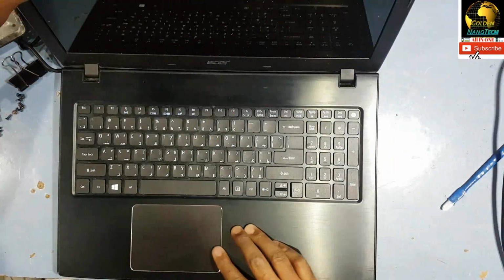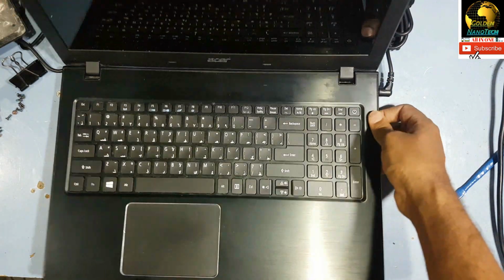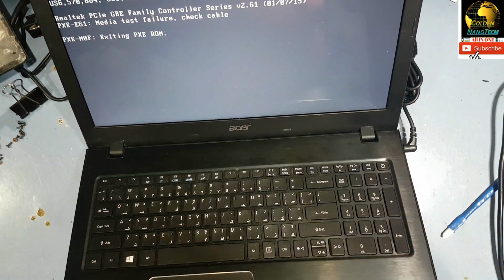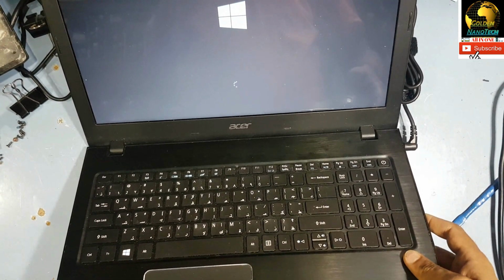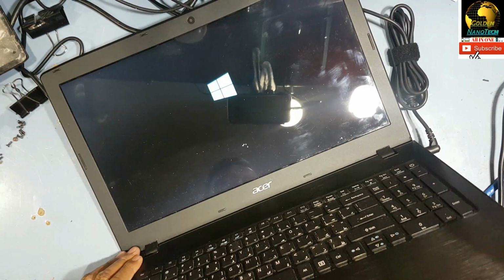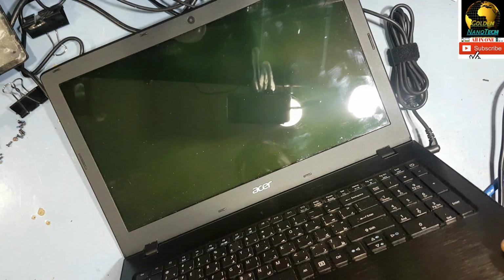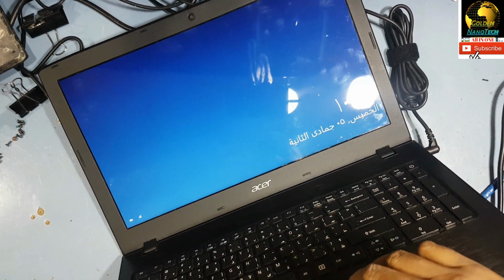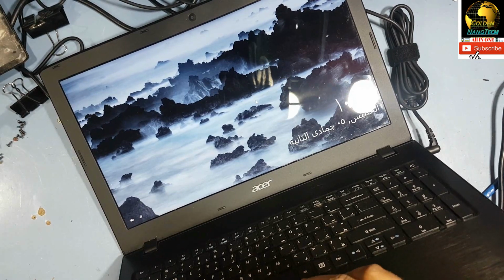ACER ASPIRE E5 576 MODEL LAPTOP NOT WORKING POWER FIX AT HOME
ACER E5-576 LAPTOP NO POWER FIX AT HOME EASY WAY

thank you guys for visit my YouTube channel this is my new channel my old channel is suspended
here is my all links URL

FRP APPS DOWNLOAD LINK   https//:goo.gl/XyYgaX